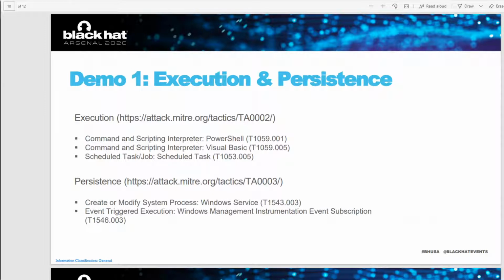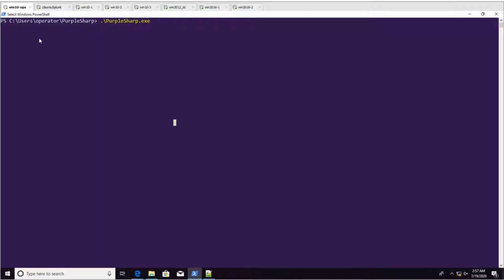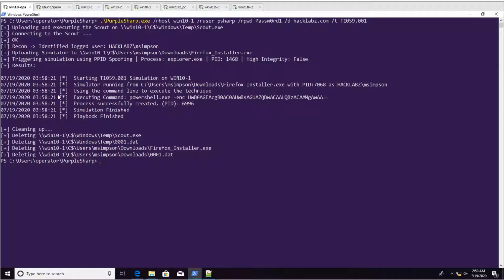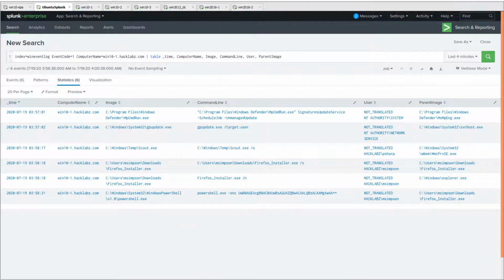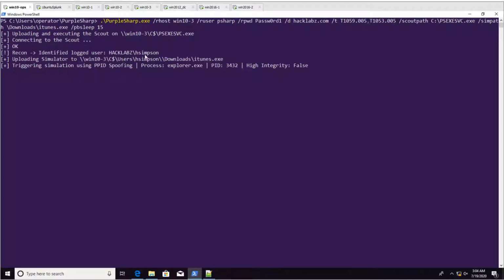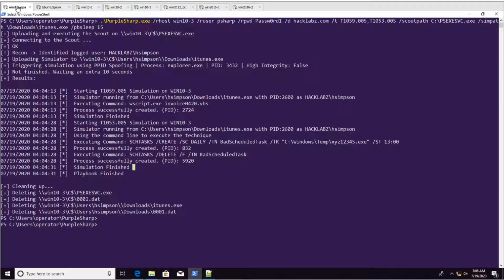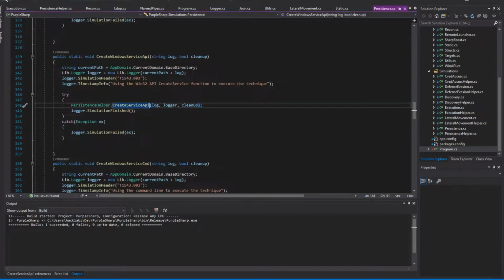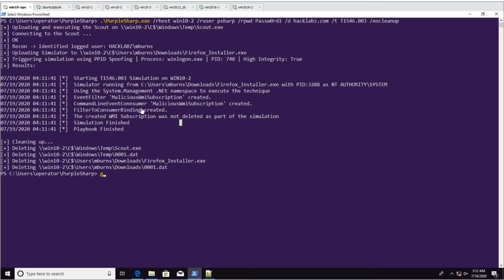PurpleSharp Demo 1